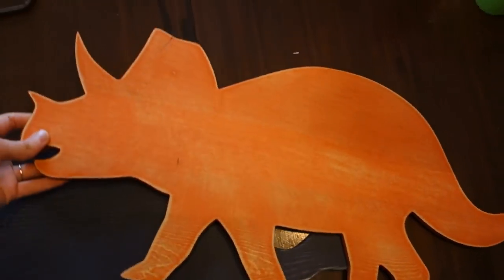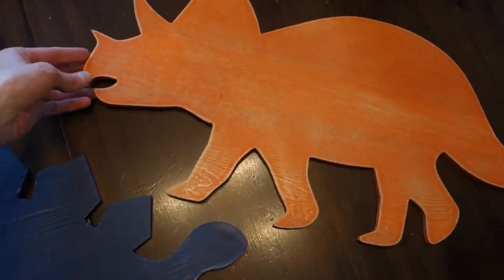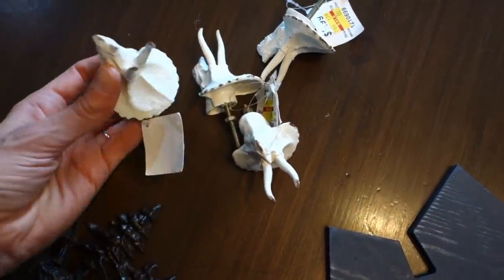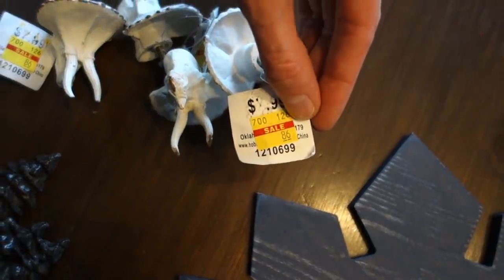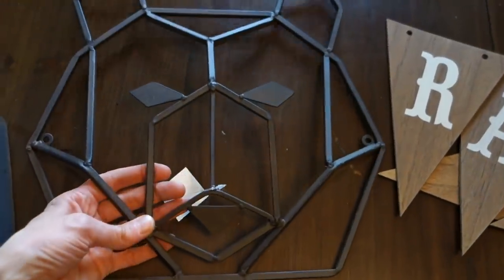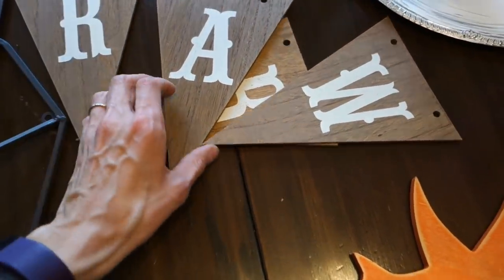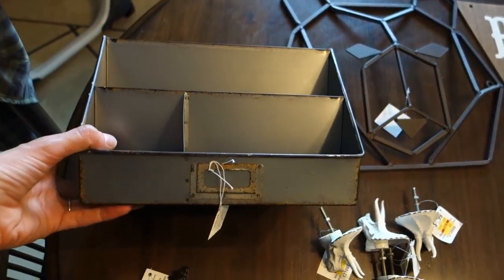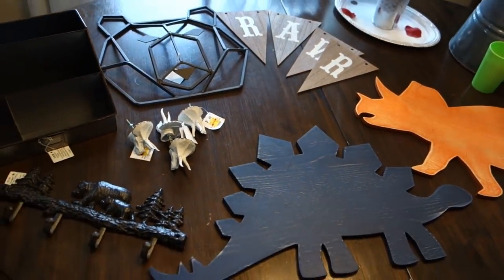SHOP WITH ME | HOBBY LOBBY HAUL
Hi Friends! Come shop with me at Hobby Lobby! I need to pick up some home decor to decorate my sons room and the house. You can window shop and see what might look good in your home as well!

I share DIY's, Hauls, Cleaning, Home decor and lifestyle videos. I am passionate about making things, from DIY, cooking, furniture and gardening. I am a stay at home mommy to two boys and absolutely love it. I hope you are encouraged, inspired and motivated from my channel! Have a beautiful blessed day!
Lets keep the Comments positive and encouraging! Any Negativity will be deleted. :)